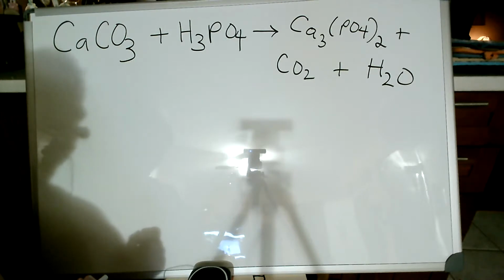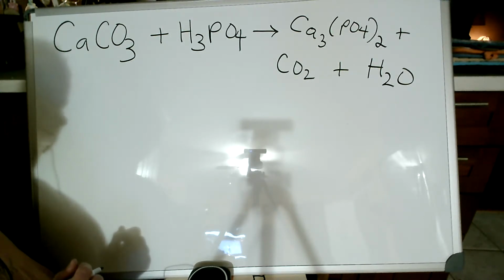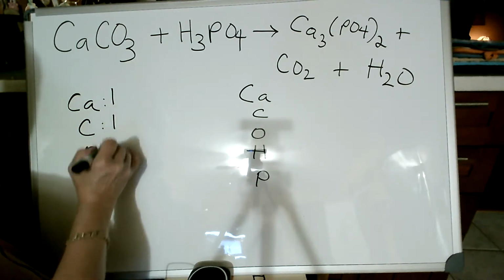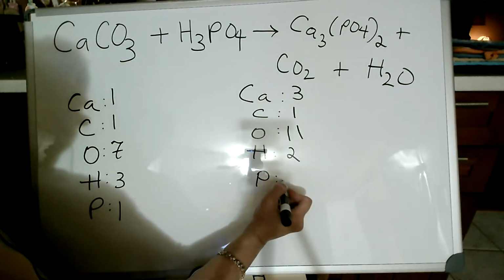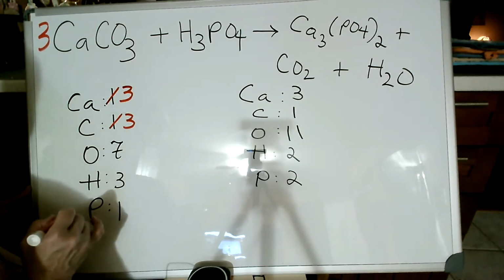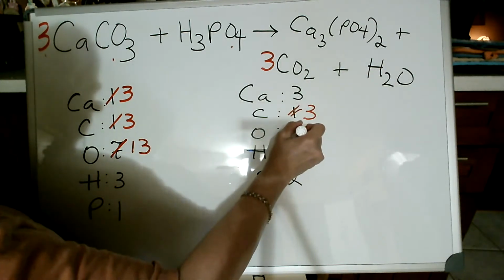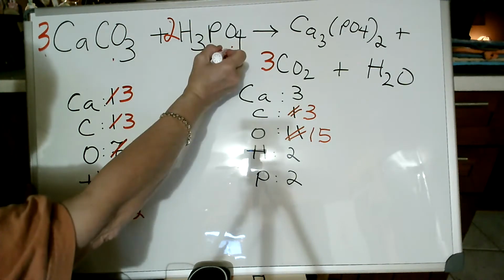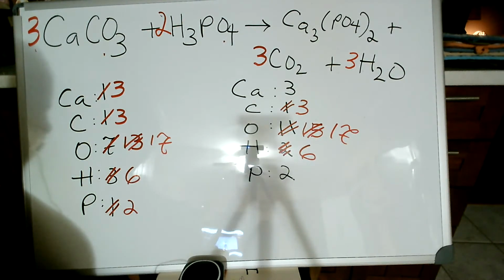Balancing Equations Pt.2